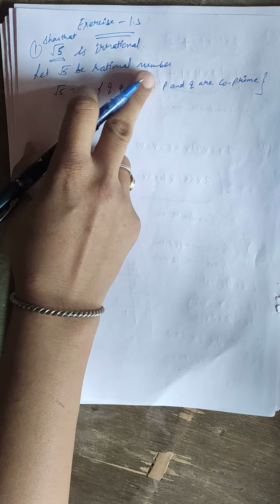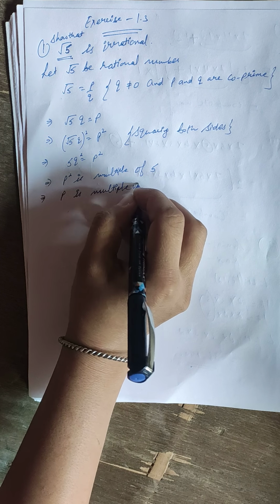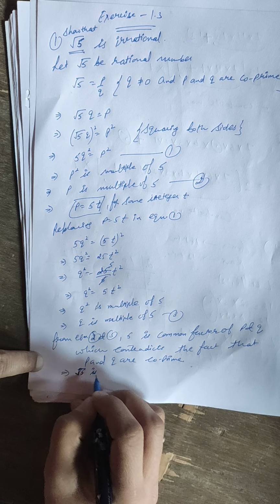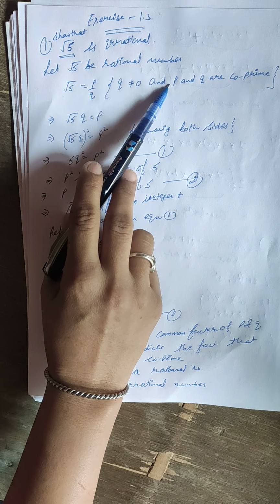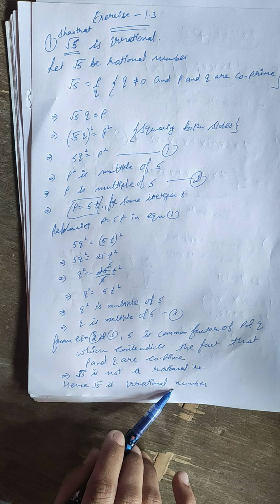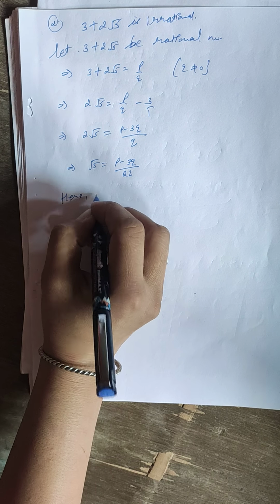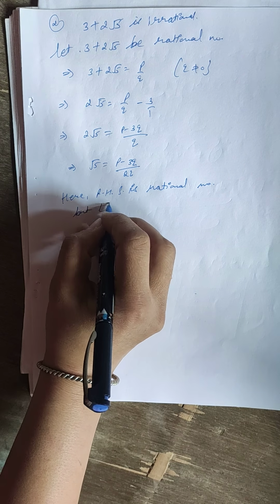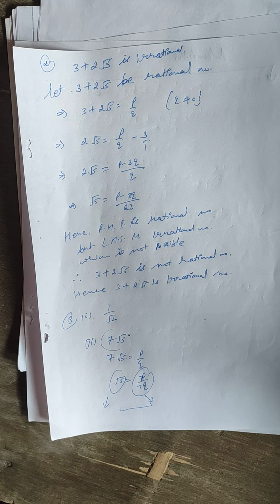Class 10th chapter 1 real numbers Exercise 1.3 full